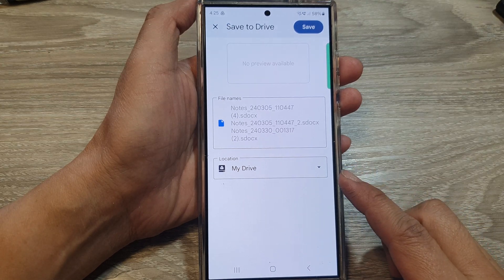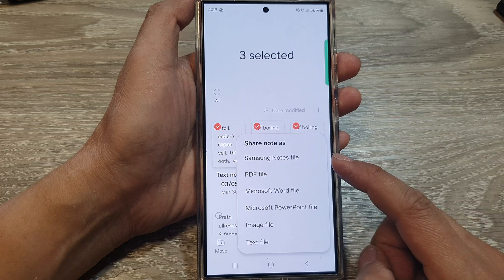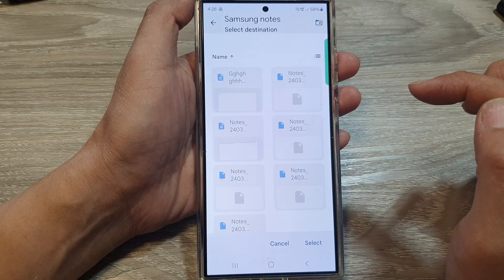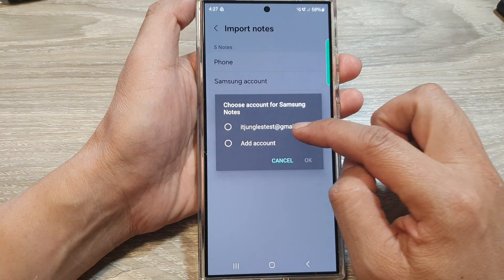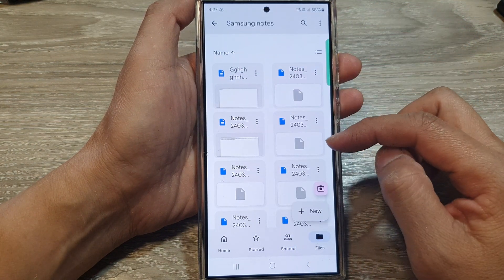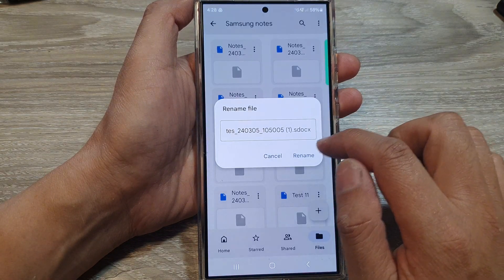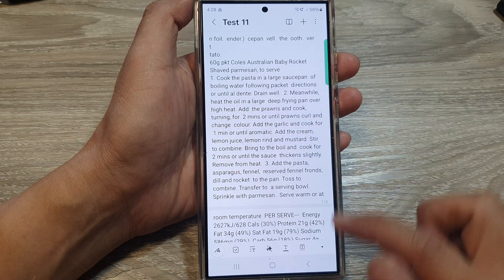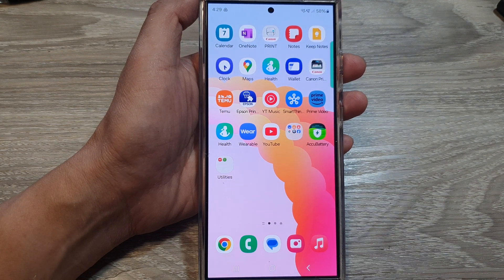Samsung Notes x Google Drive: Effortless Backup & Import/Export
See how you can Import/Export Samsung Notes With Google Drive on Samsung phones.

Learn how to easily back up your Samsung Notes to Google Drive and then import them onto other devices. We'll cover exporting, importing, and troubleshooting for seamless note management.